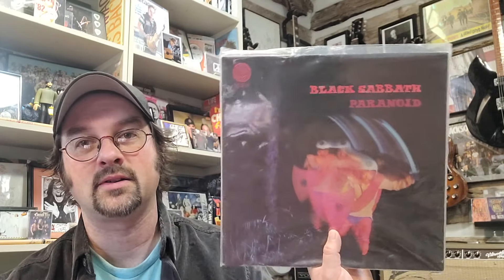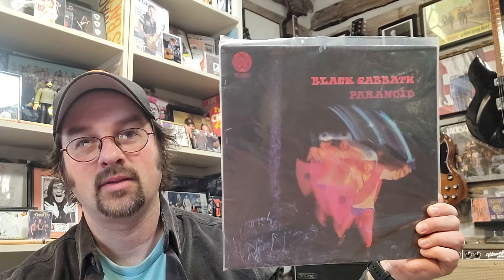My 20 MOST VALUABLE RECORDS according to Discogs!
I decided to track my 20 most valuable records according to the Discogs median value. I was surprised at the results so I thought I'd share them with you.